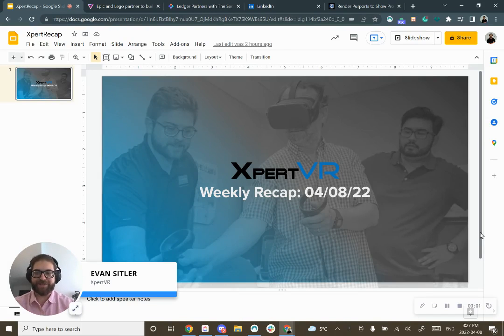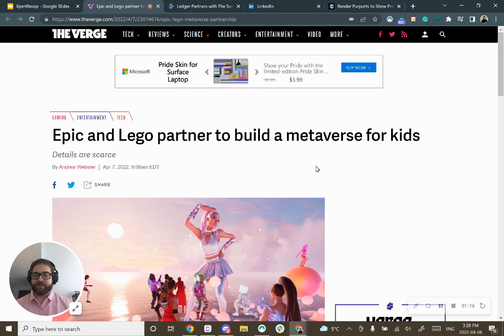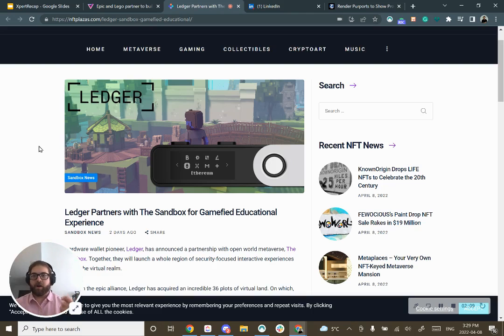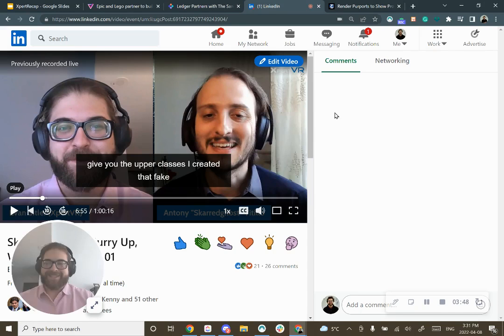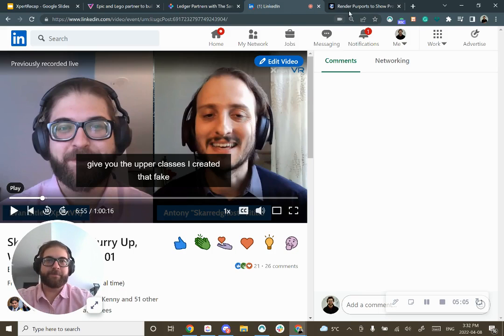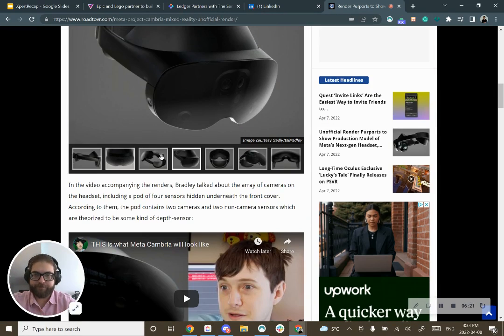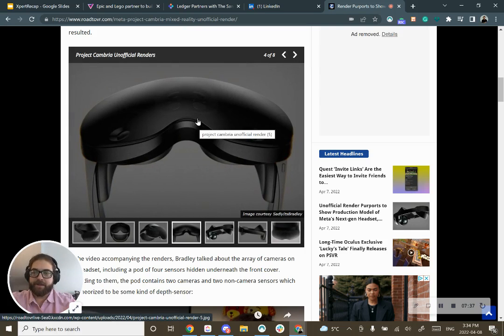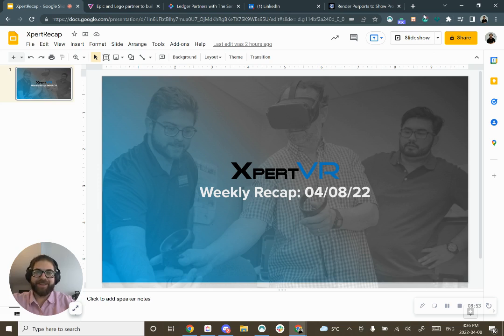Partnerships Everywhere and the XR Headset of the Future? XpertRecap 04/08/22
Metaverse, Blockchain and XpertVR, how do they all relate to education?

In this weekly recap, we cover:

- And the next generation of XR headsets?